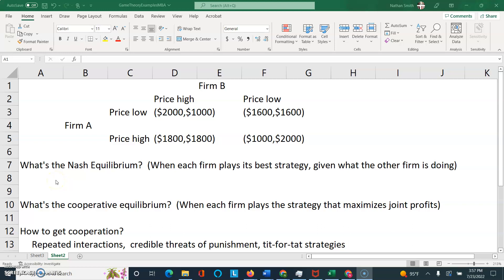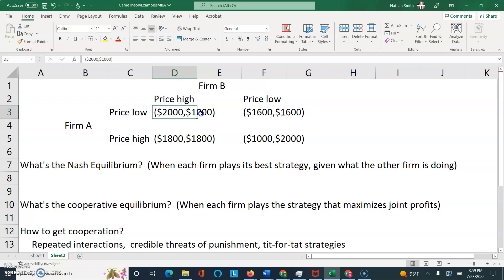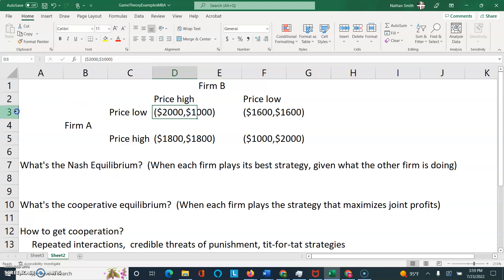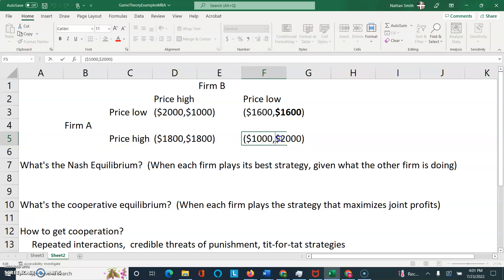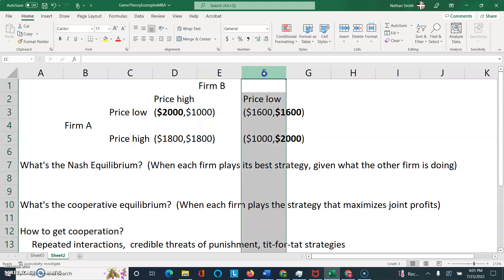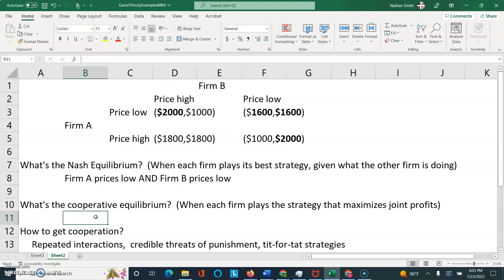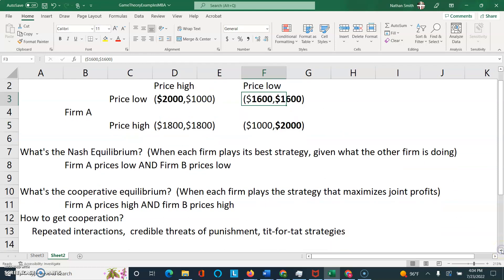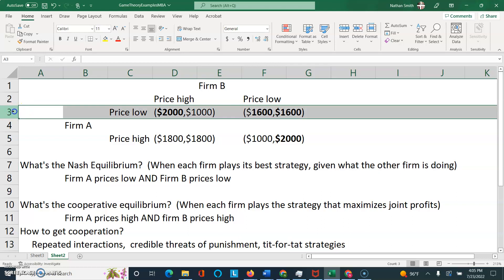Micro: How to find the Nash (and cooperative) Equilibrium in a game theory box every time